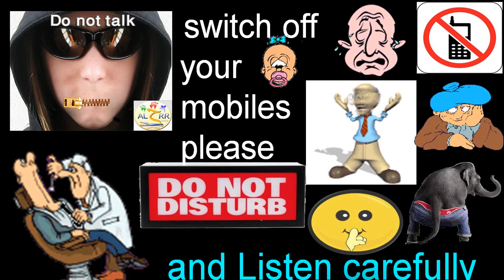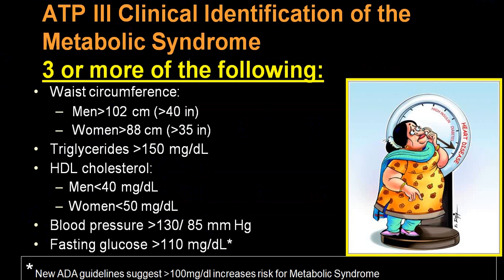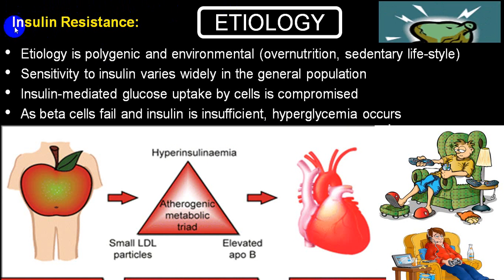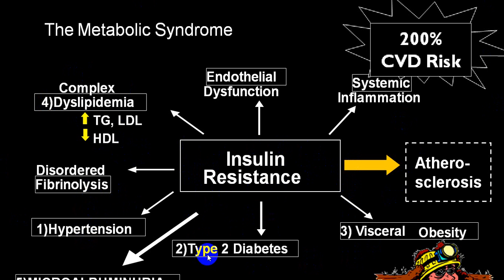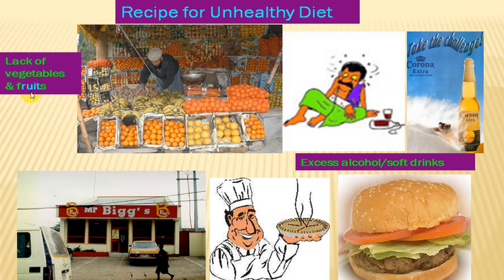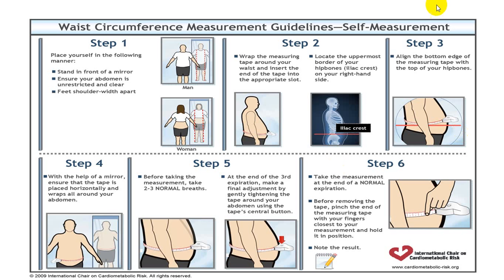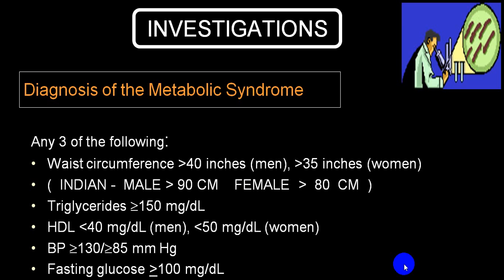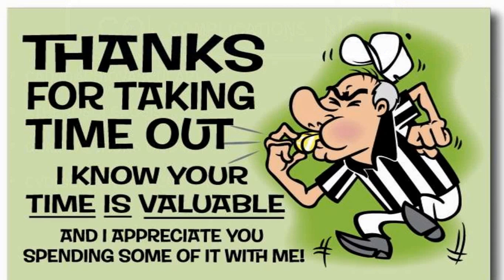CARDIOMETABOLIC SYNDROME 4TH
CARDIOMETABOLIC SYNDROME IS DISORDER OF INSULIN RESISTANCE WITH OBESITY,HYPERTENSION,DM,HYERLIPIDEMIA,AND MICROALBUMINURIA.IT IS HIGH RISK FOR MORTALITY.